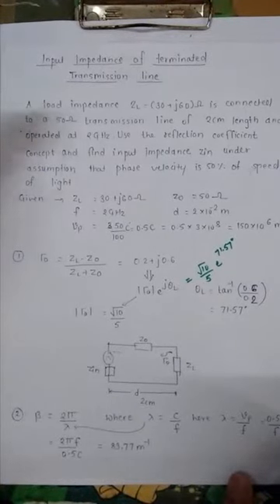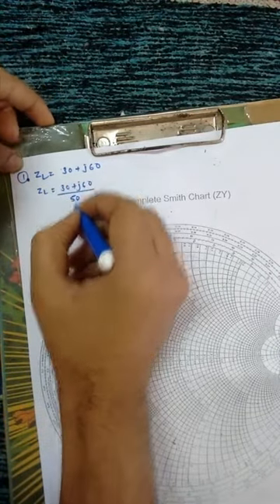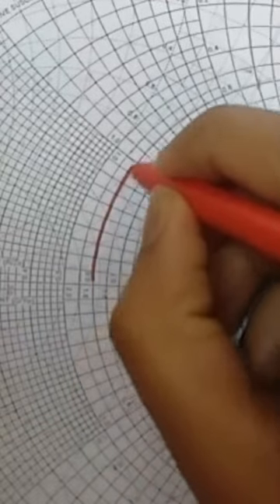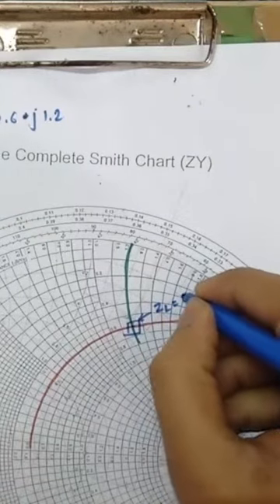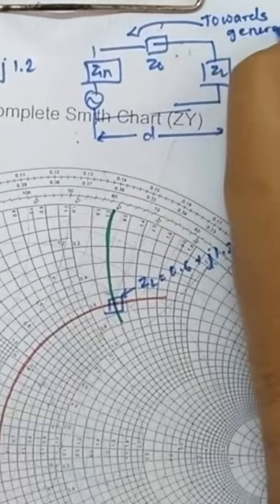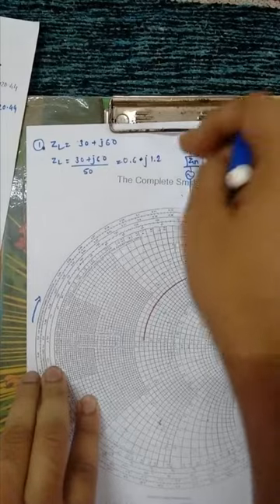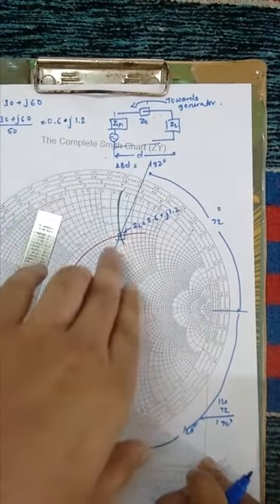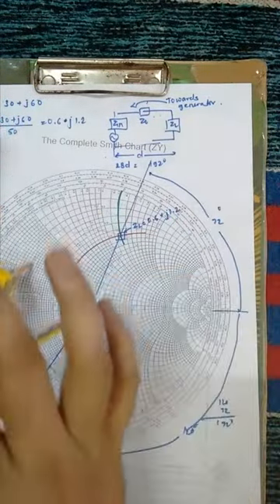Input impedance of terminated Transmission line tutorial 4.2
Its a graphical method to find Zin when d is provided...